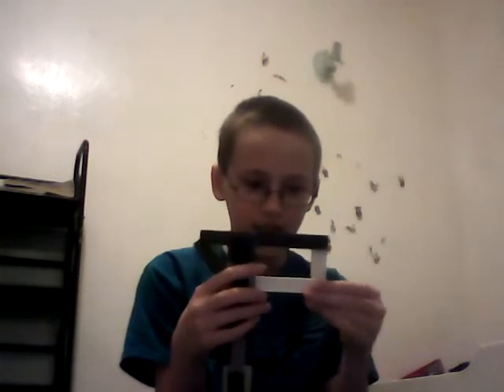How to make conners tomahawk